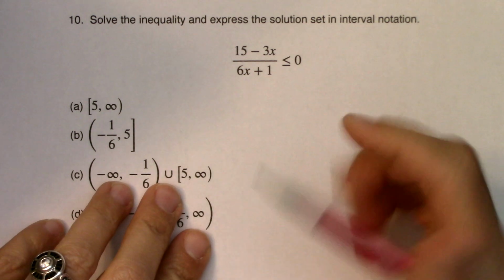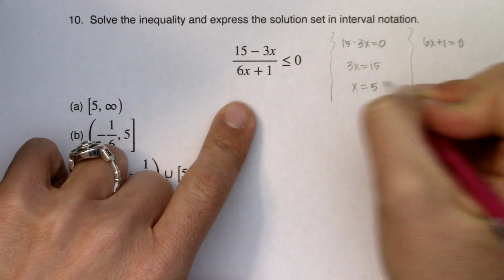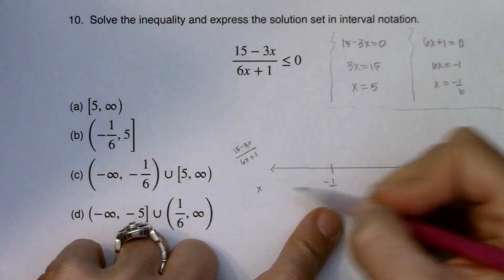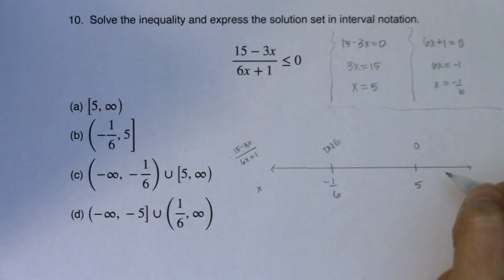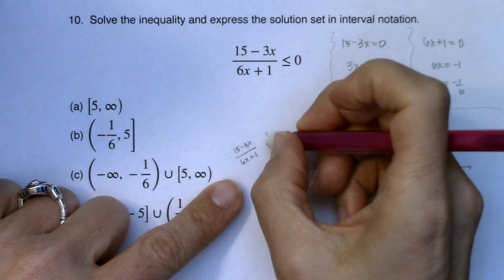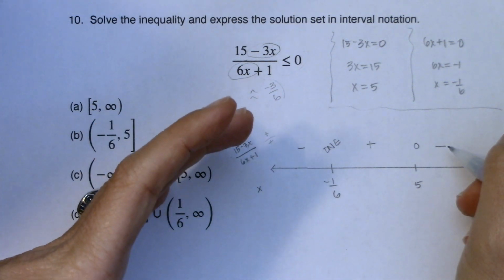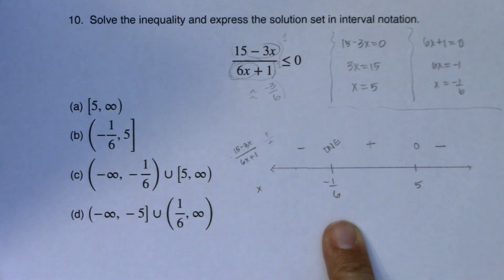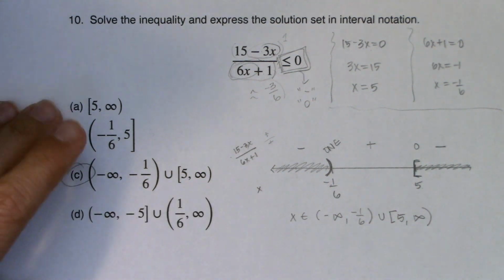Math 21 Sample Midterm 2 MC10